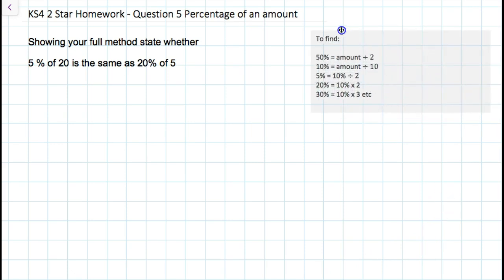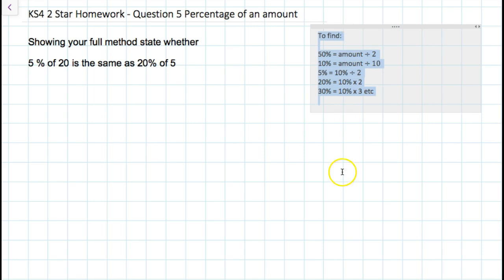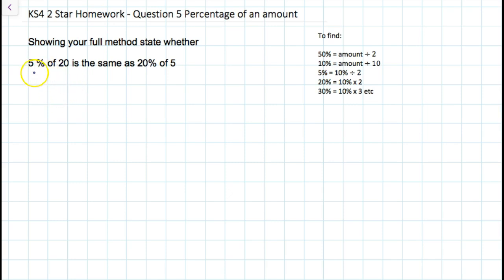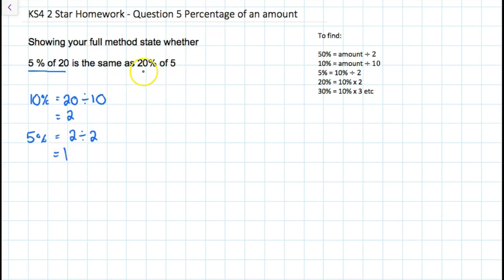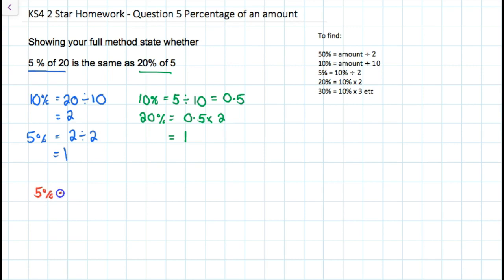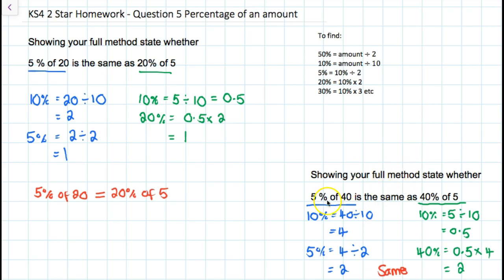KS4 2 Star Homework - Question 5 Percentage of an amount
Percentage of an amount